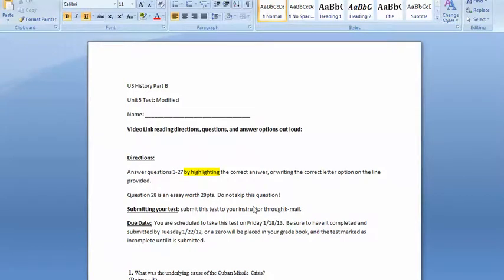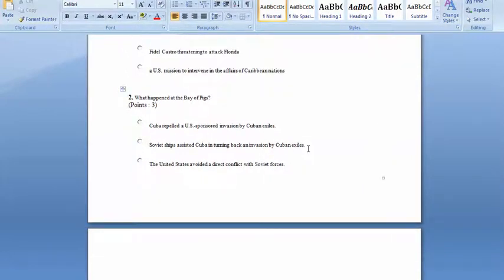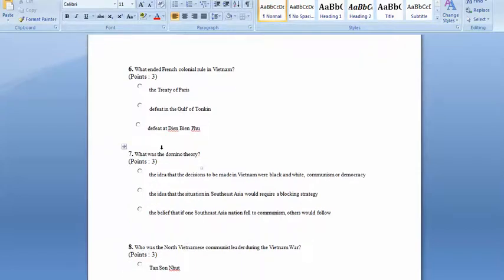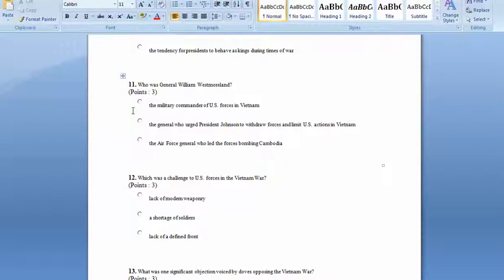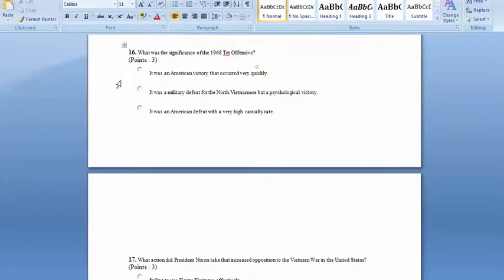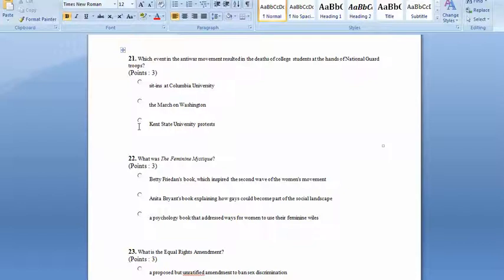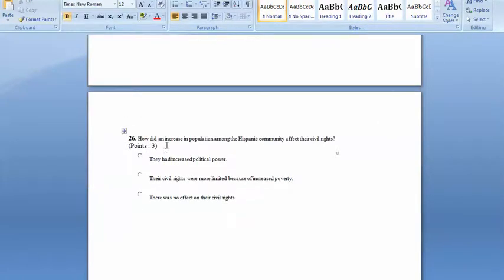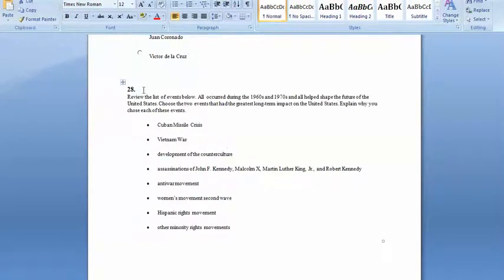unit 5 test modified